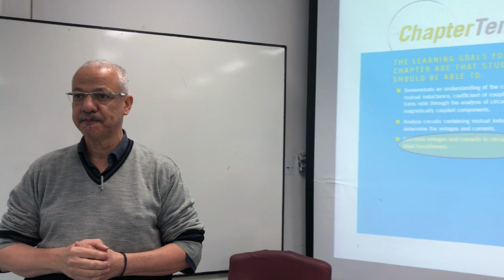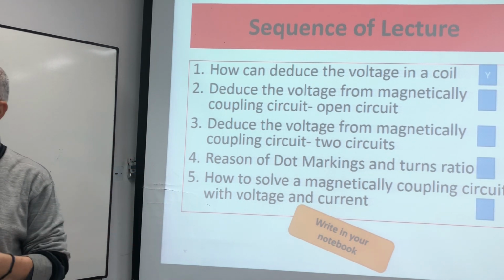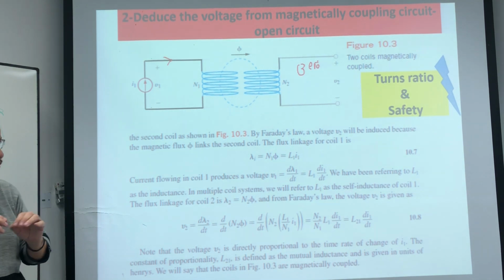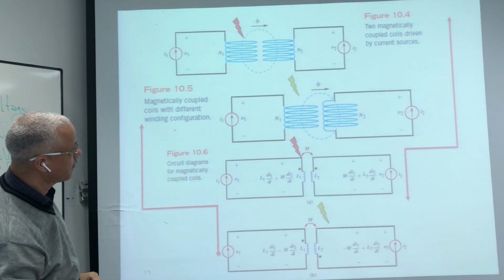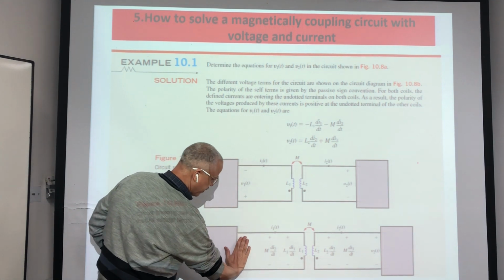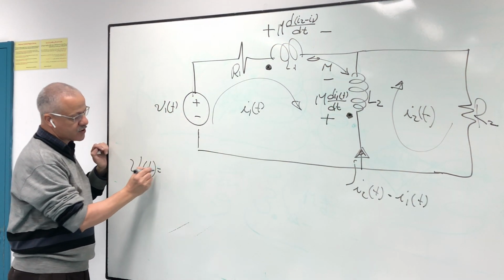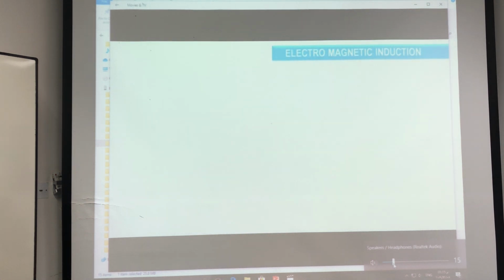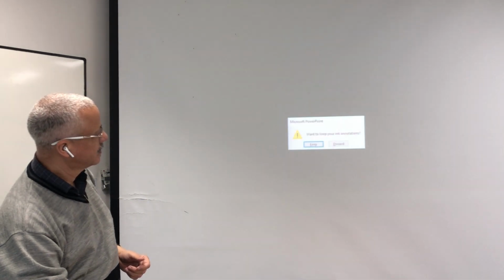Circuit II: Magnetically Coupled Networks